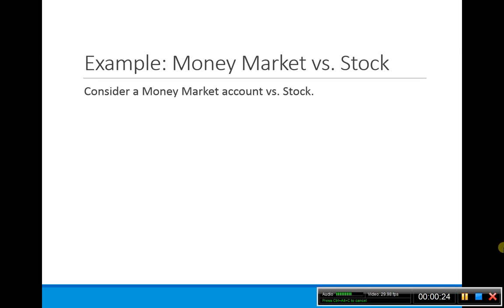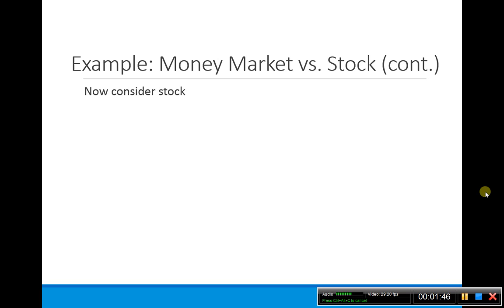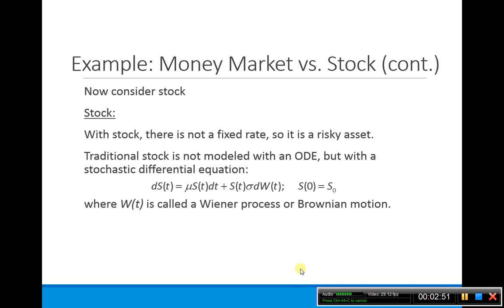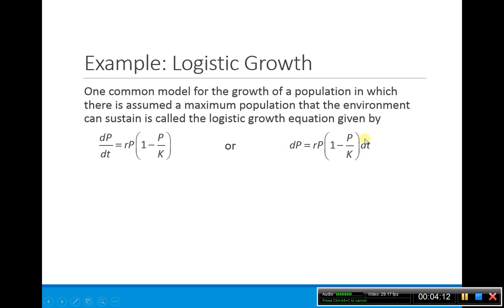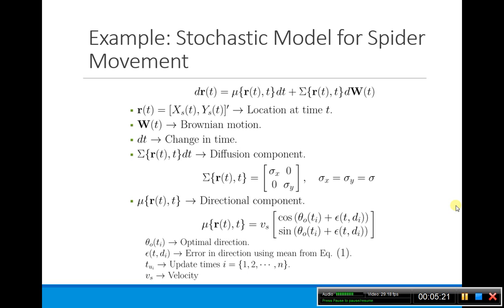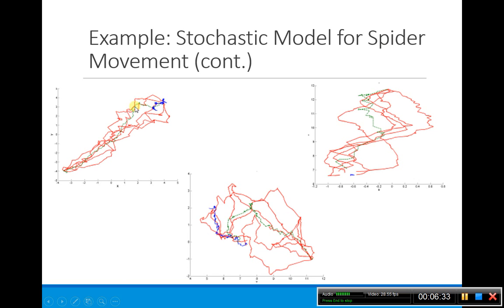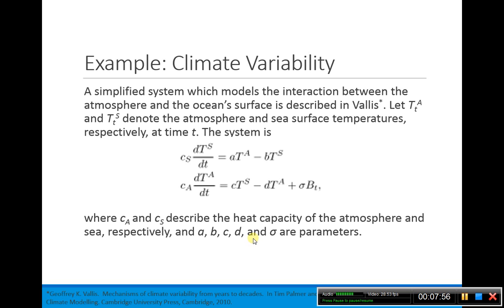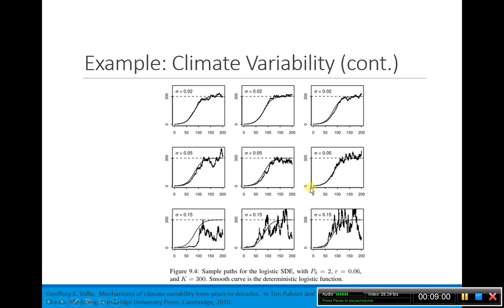MATH 5890 Module 5 Lecture 41